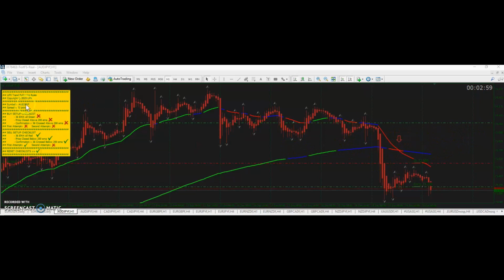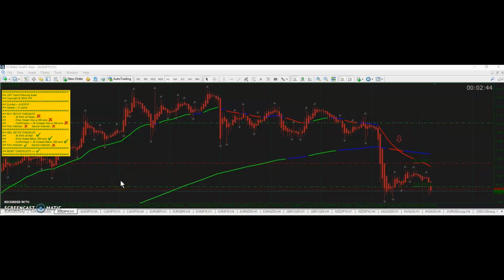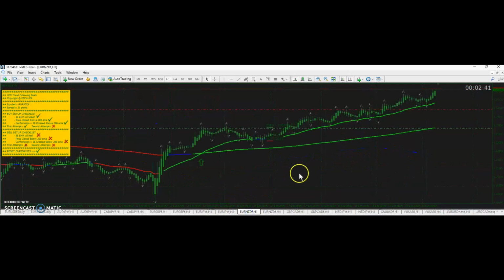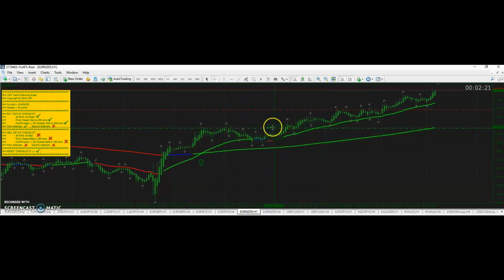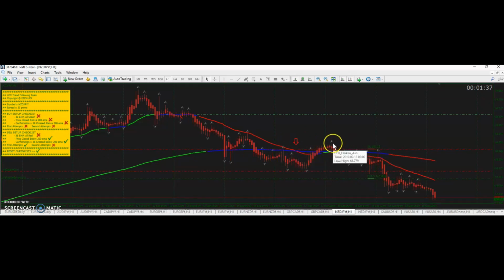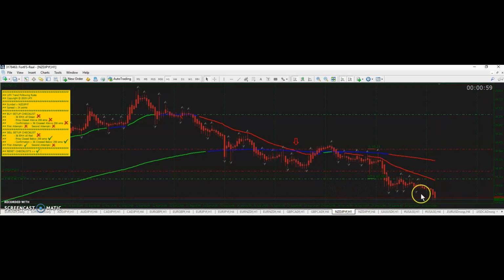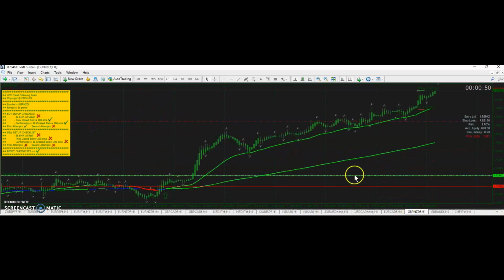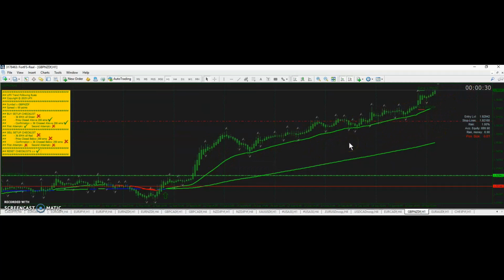UFX Trend Follower Forex Strategy Live Trades